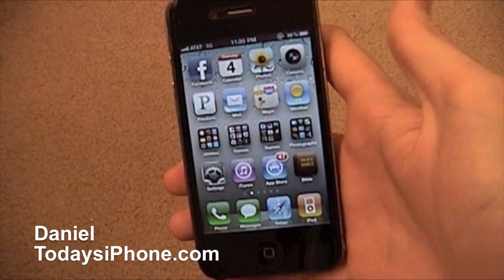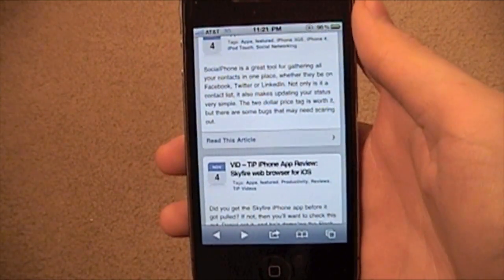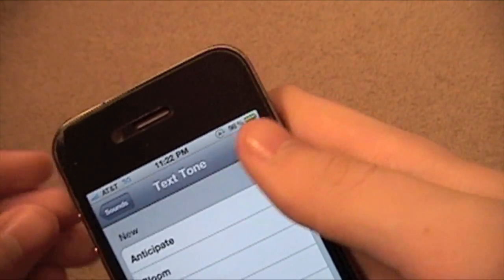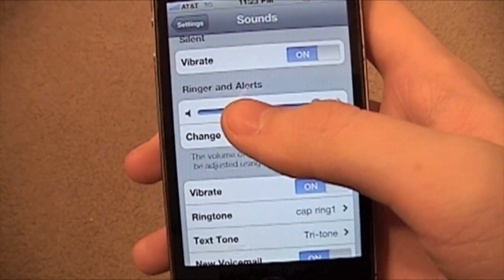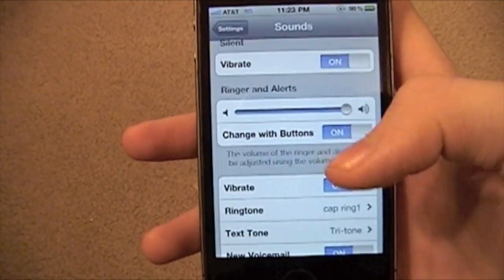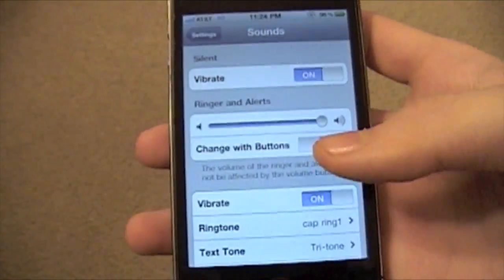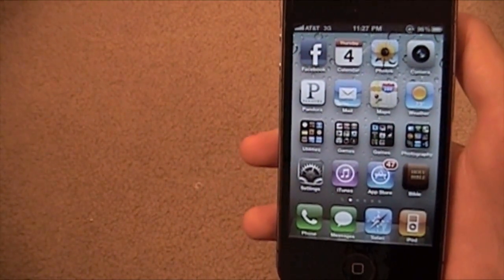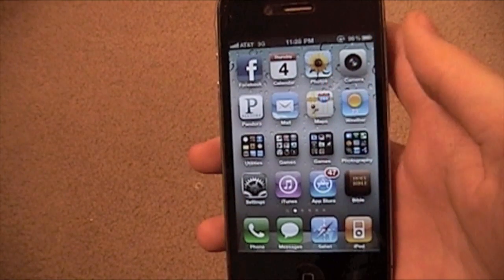iPhone 4 iOS 4.2 Demo, Part 1: Major features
iOS 4.2 Gold Master: First look at IOS 4.2 on the iPhone 4 (demo)

Scared to try iOS 4.2 Gold Master on your iPhone 4? Relax, Daniel did it for you, and he's showing some of the major features you can expect in the new software. (And, if you're not scared to try it out, then hit up Today's iPhone for a tutorial